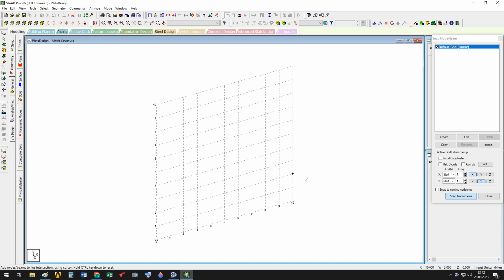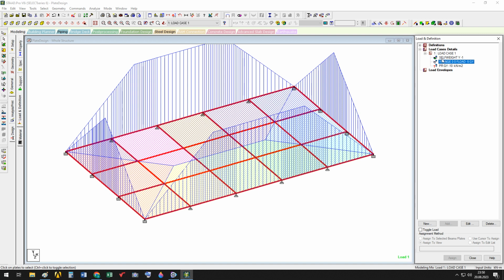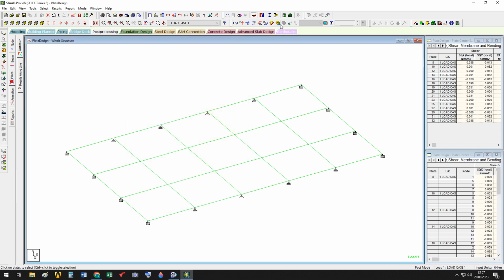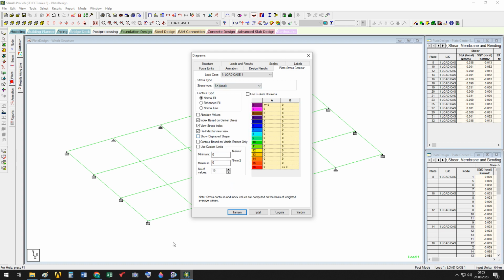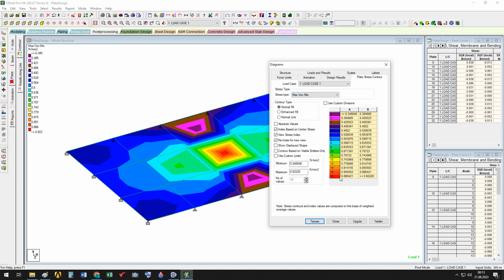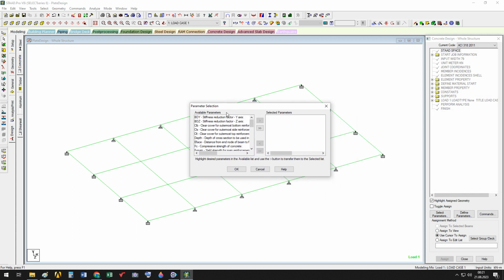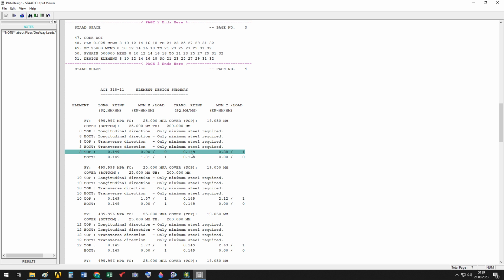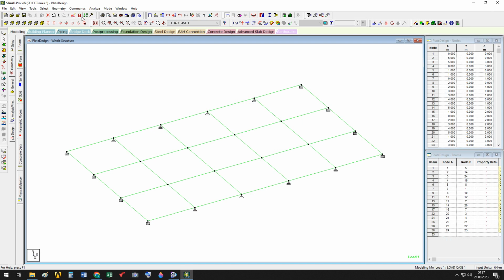Staad Pro: RC Plate Design